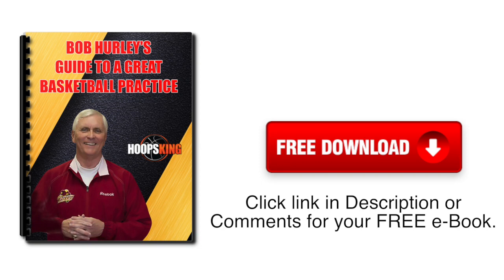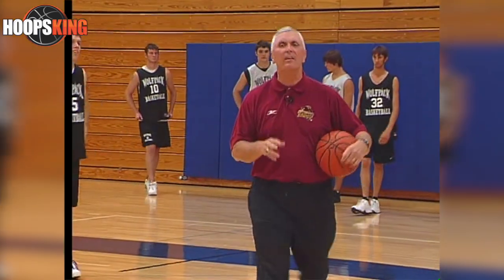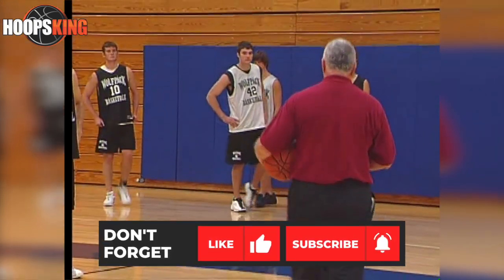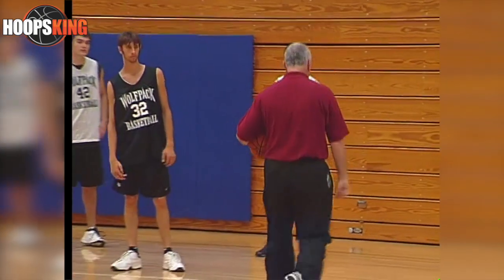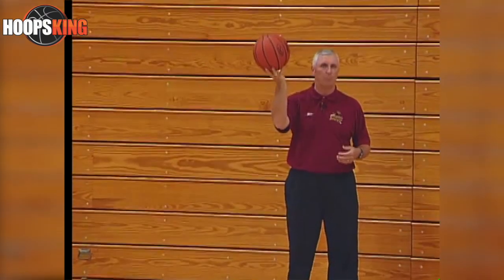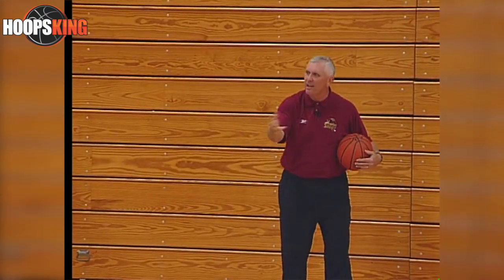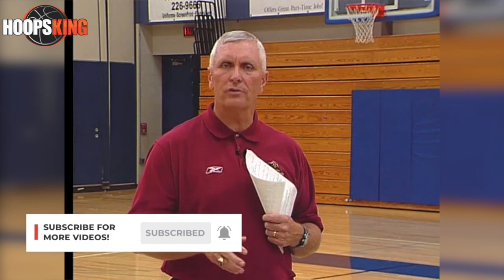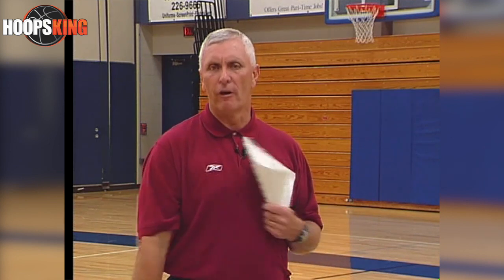🏀🗑Bob Hurley's Last Gasp End of Basketball Practice Routine🗑🏀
Bob Hurley talks on how to end a basketball practice.